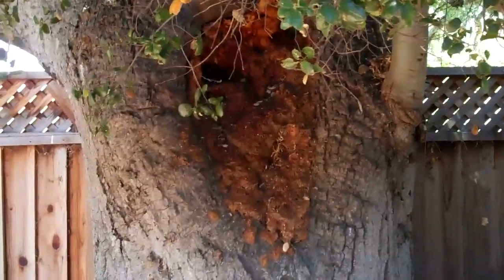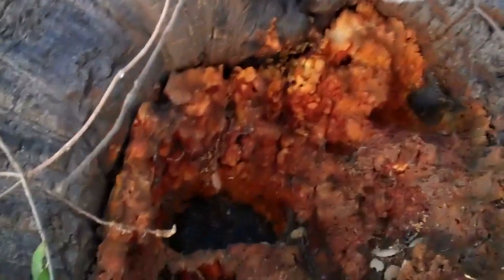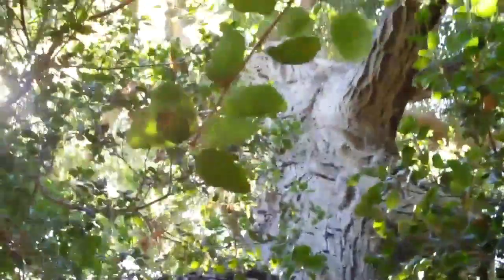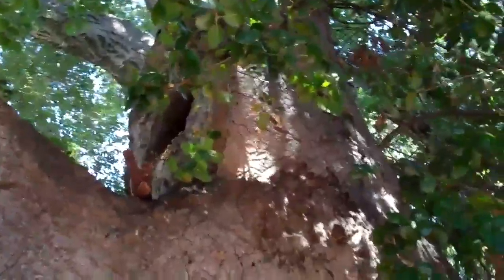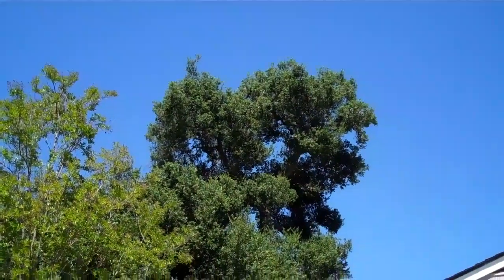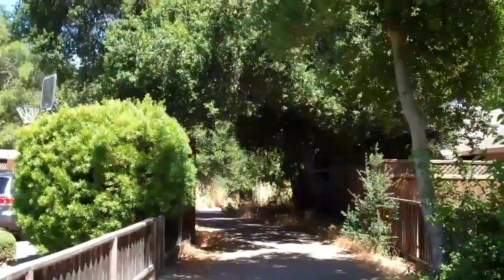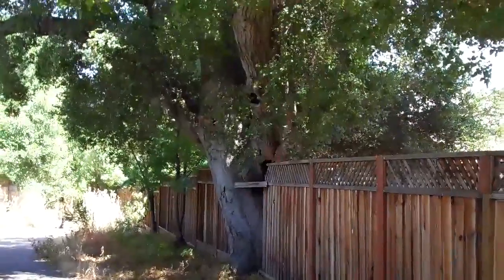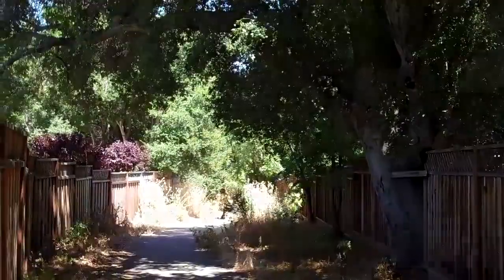(79) Shadow Oaks -- Live Oak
An inspection of a large Live Oak that is in question of safety.Bee hives, decay and years of poor tree work have created a difficult tree to maintain.  This inspection talks about the process of deciding what to do.